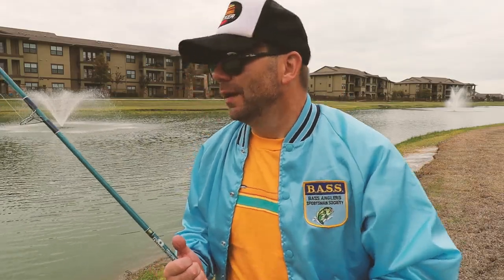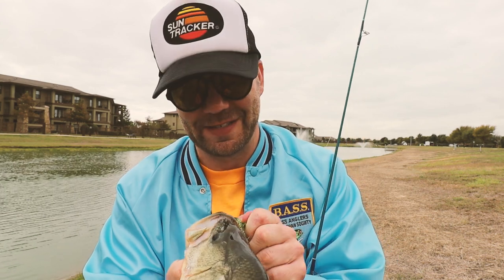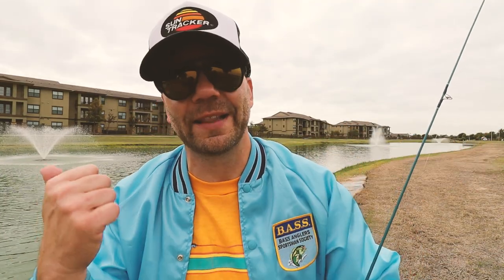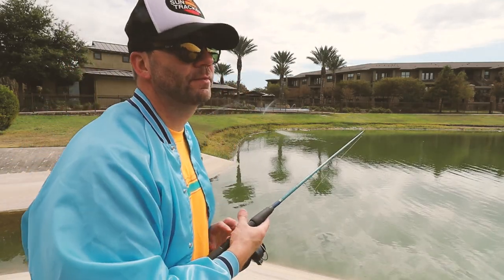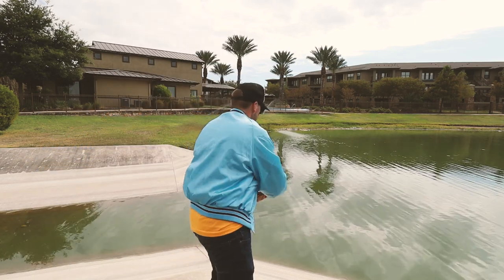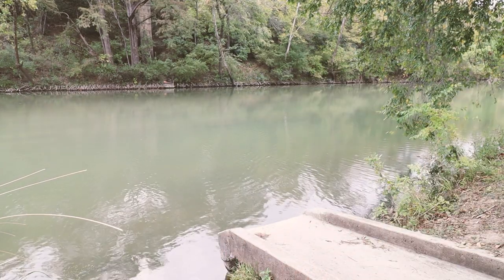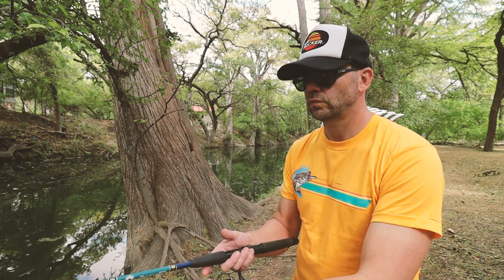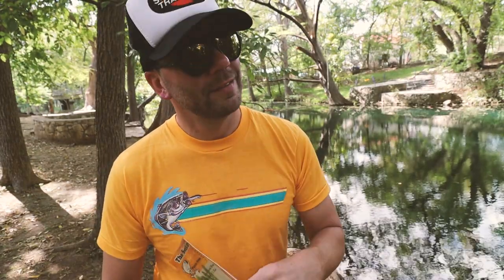OLD fishing lures for BASS from my old TACKLE BOX (from 1970s)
Old fishing lures pond hopping challenge with the vintage Seeker Worm.